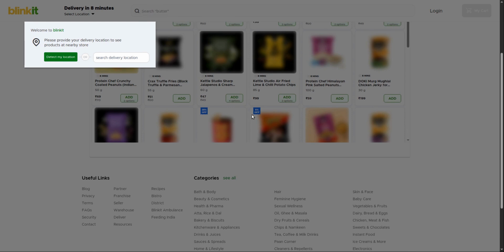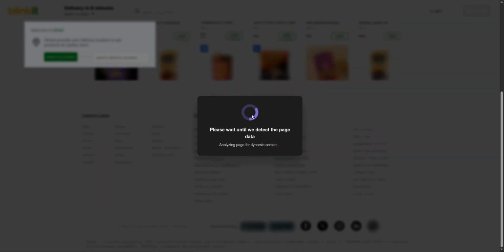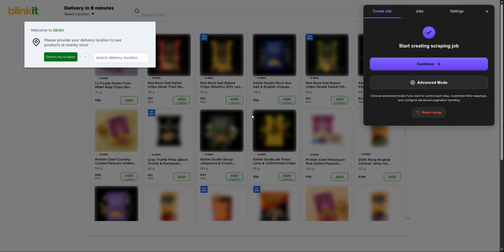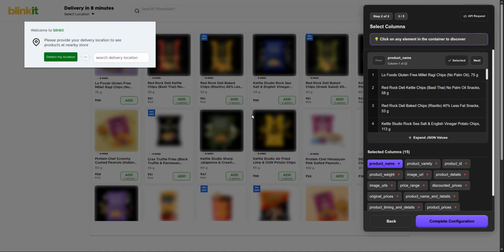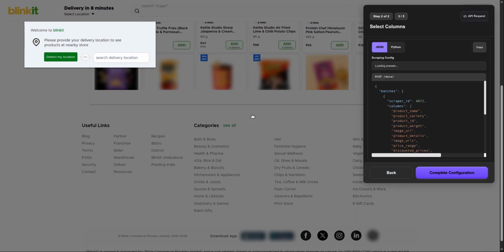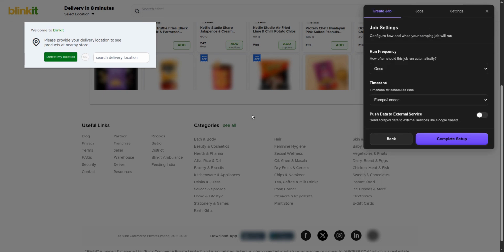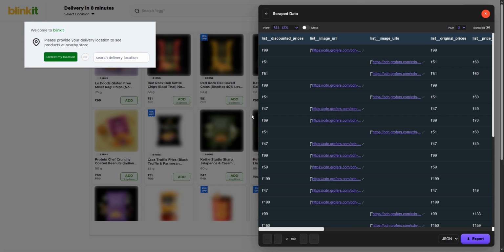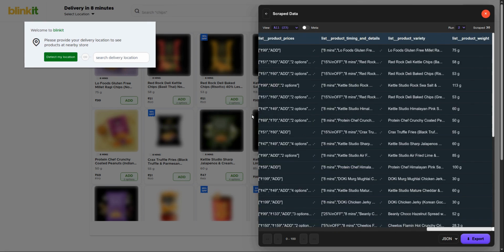Scrape Food Product Catalog from blinkit.com with Minexa.ai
Discover how Minexa.ai lets you easily scrape food product catalogs from blinkit.com, capturing detailed food and snack product listings for your business or analysis.

👉 FOR DEVELOPERS & TECHNICAL USERS — Build scalable e-commerce data extraction workflows with the Minexa API

This step-by-step tutorial shows how anyone, from business analysts to developers, can extract clean, structured data from dynamic Indian e-commerce sites using Minexa's powerful, no-code scraping tool. Learn to navigate to the exact page with your data, activate the Minexa Chrome extension, and let it automatically detect page layouts, pagination, and data fields. See how quickly the tool identifies product details including images, prices, and descriptions, and how you can export your dataset directly to Excel or JSON formats. Developers benefit from ready-to-use API requests with JS rendering and proxy settings pre-configured, making large-scale data extraction cost-effective and scalable. Plus, integrate results with Google Sheets for real-time data updates. Start scraping smarter and faster with Minexa.ai today.